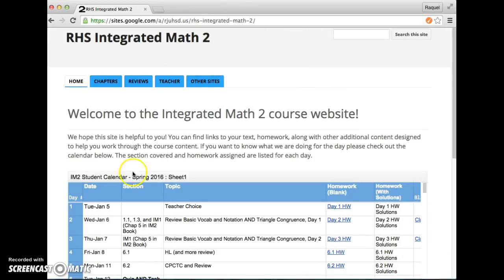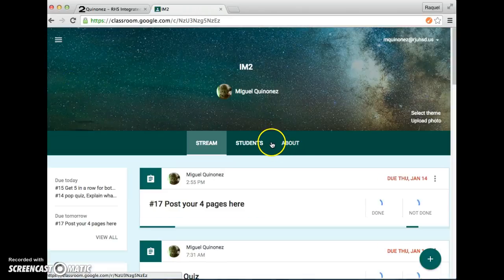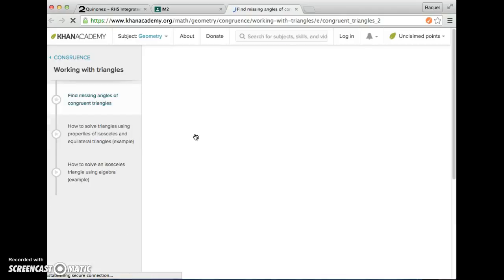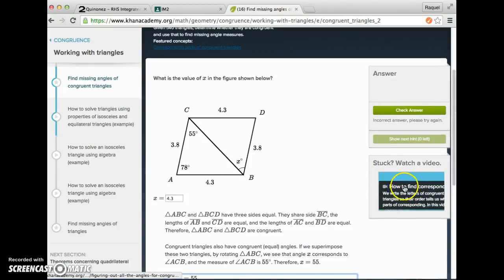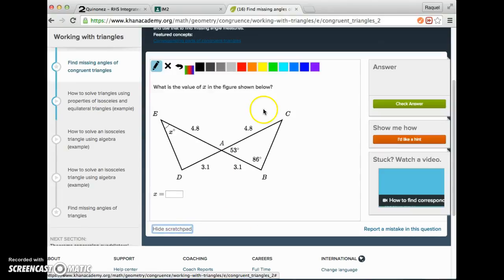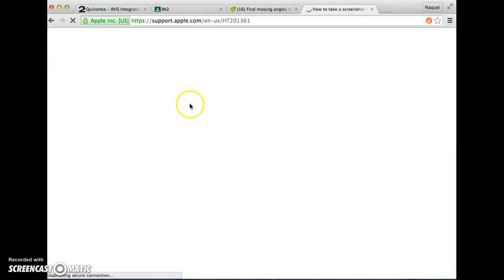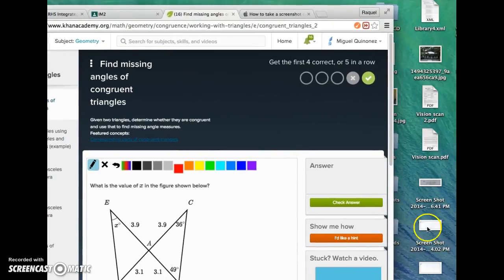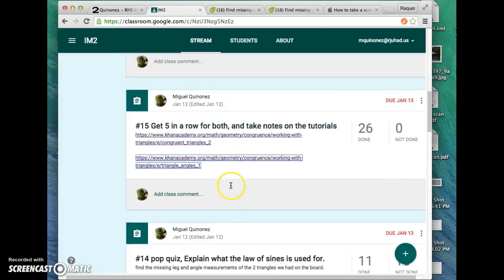IM2 Google classroom tutorial